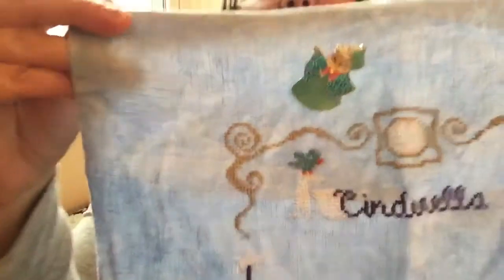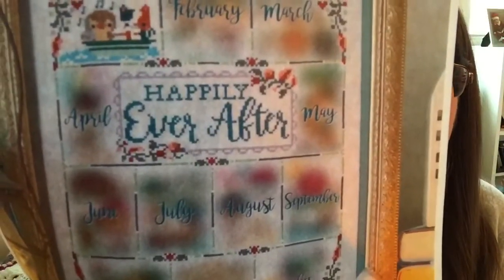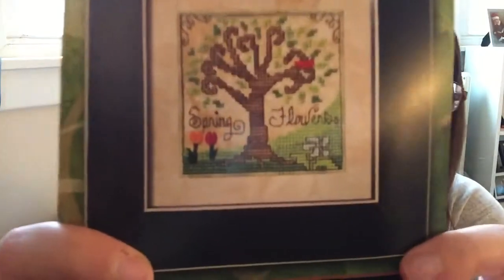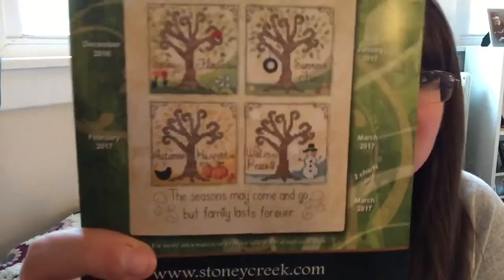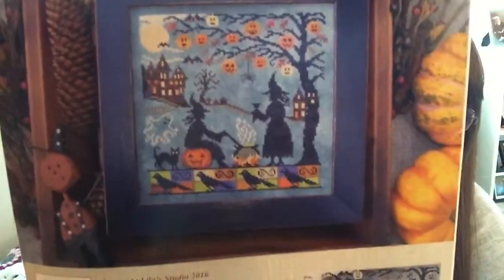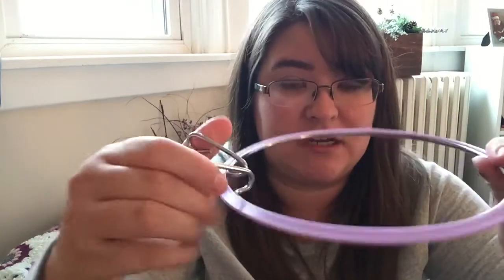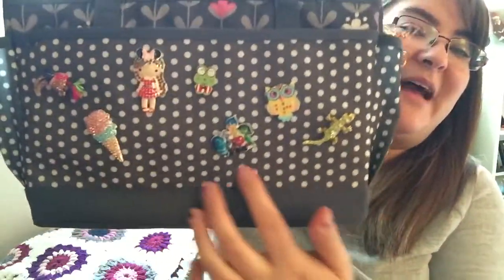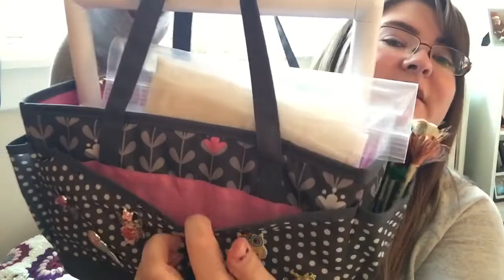Flosstube #2 new starts and haul